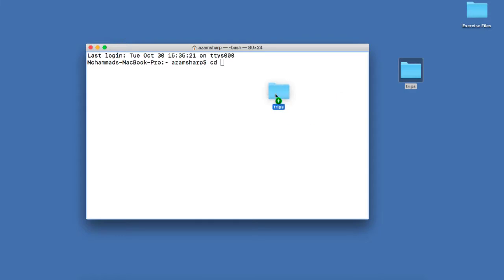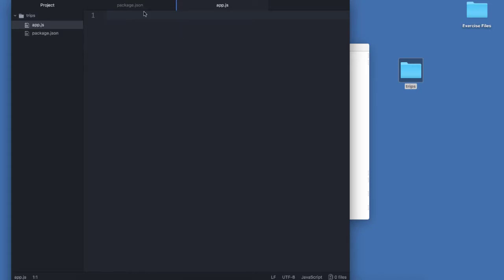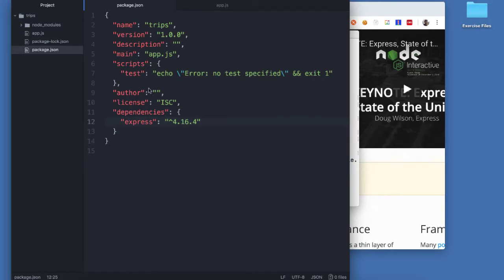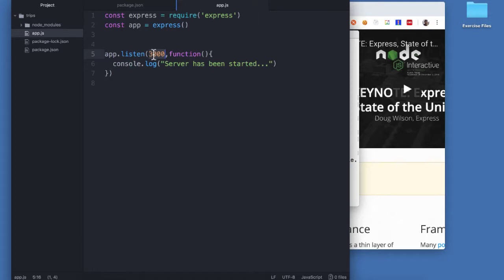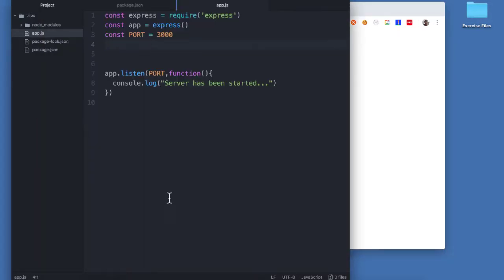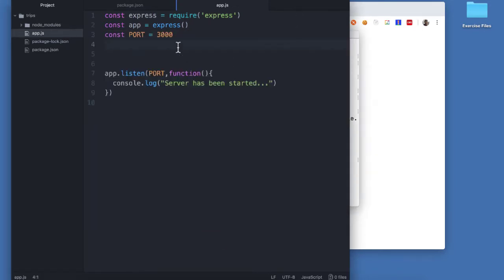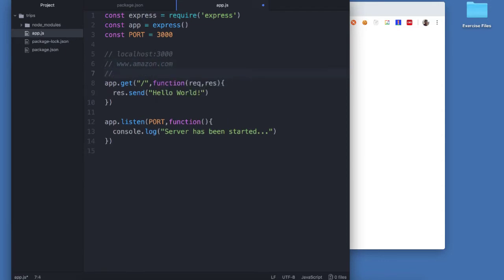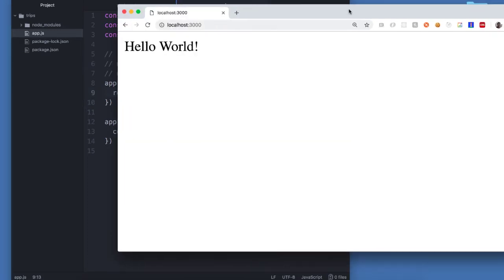#1 Setting Up Express Server in Node